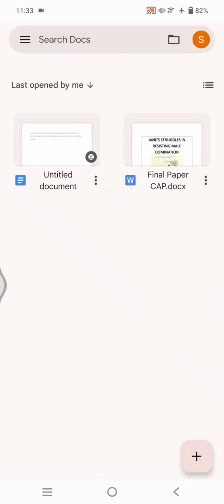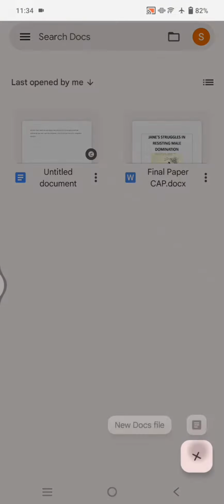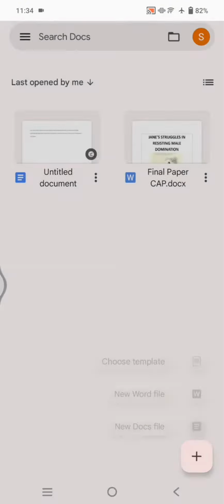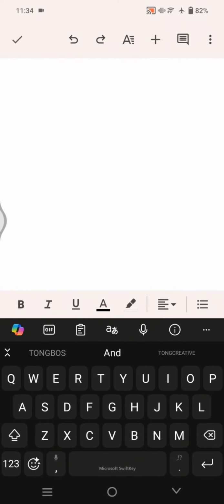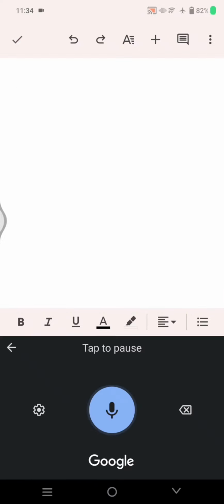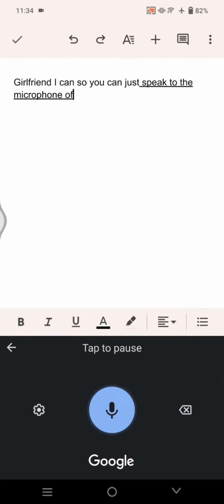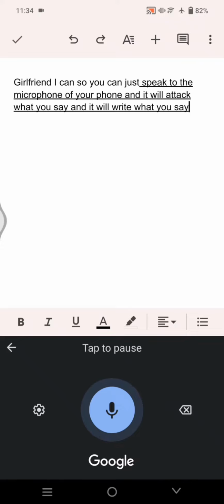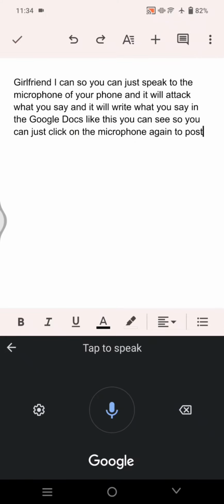[NEW UPDATE] How to do Auto Speech to Text on Google Docs Mobile | Voice Typing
This is how to easily do voice typing in the Google Docs Mobile